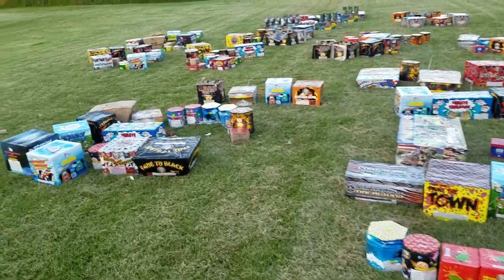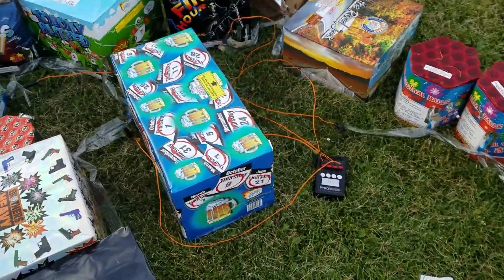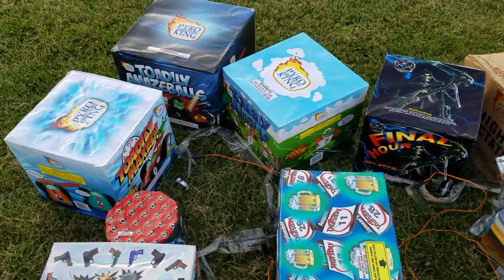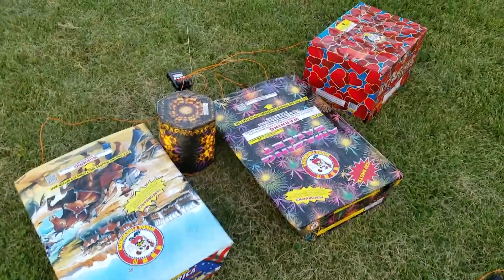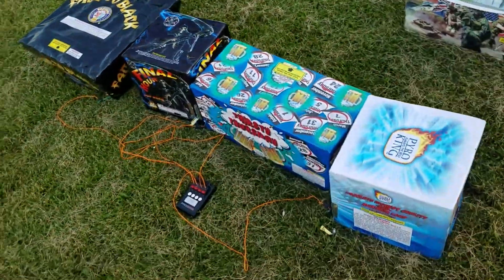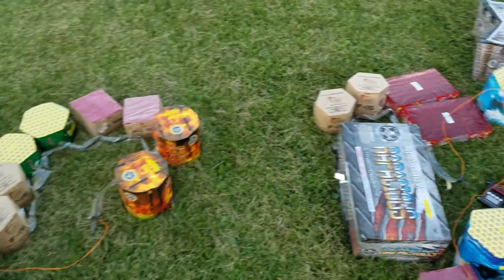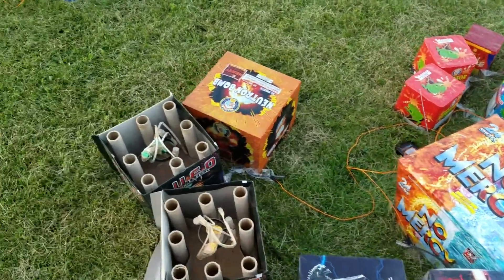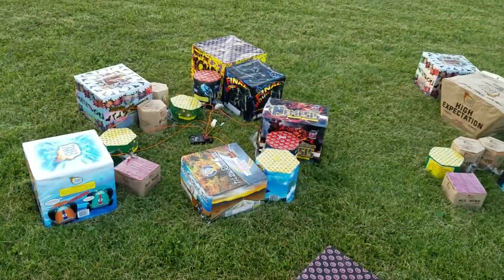First Electronic Ignition Field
A walk around the field the first time I used electronic ignition.  I only had sticky match to combine cakes together.  It was not totally successful, but I used what I had that year.